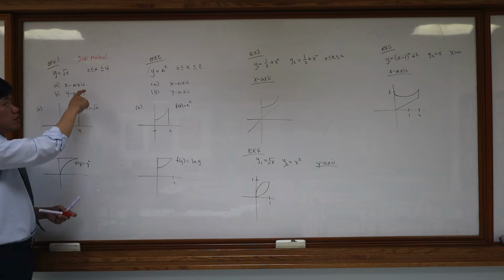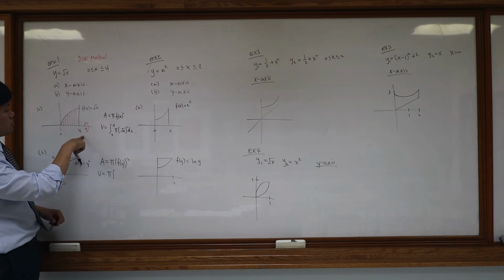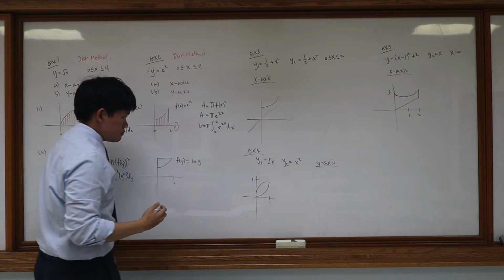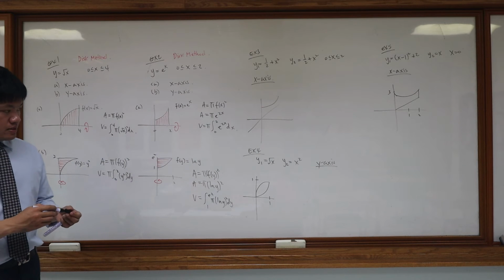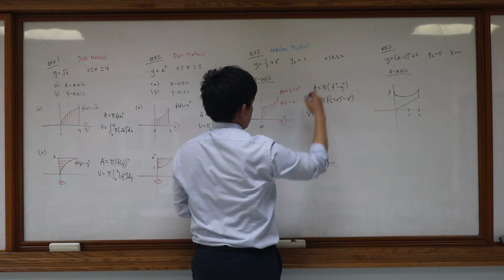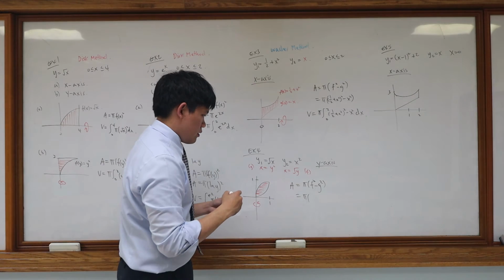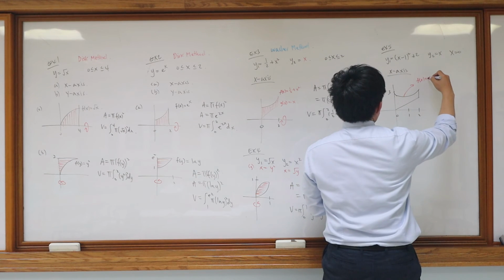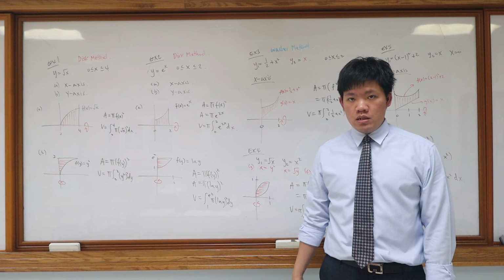Applications of Integration 8: Disk and Washer Methods Examples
5 Examples with Disk and Washer Methods